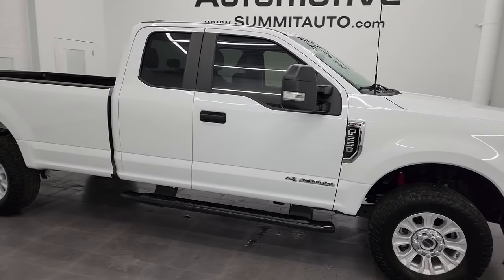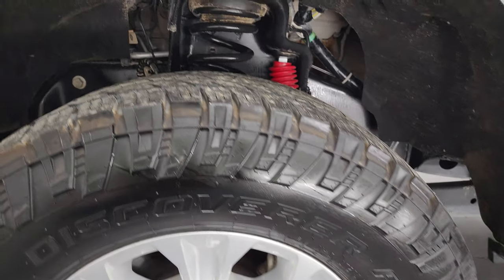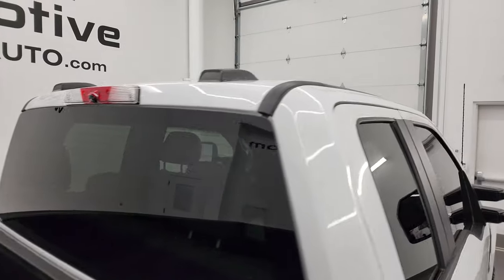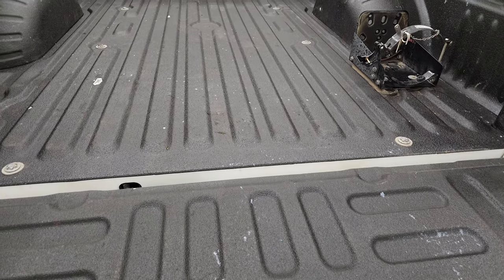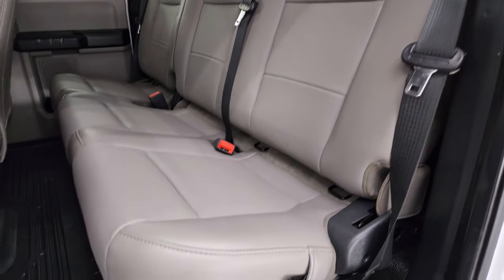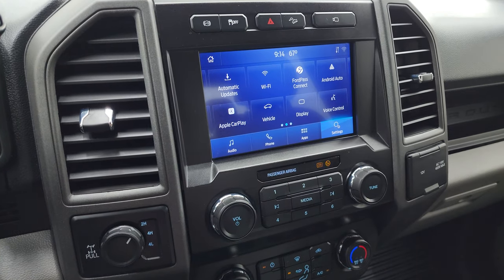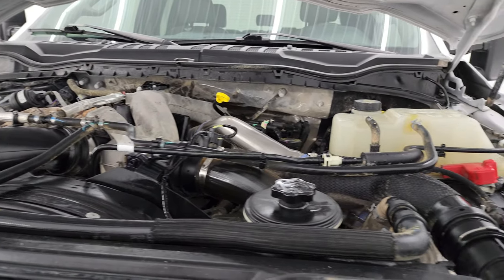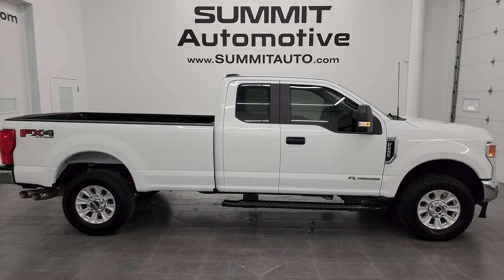2022 FORD F250 SUPERCAB LONGBOX POWERSTROKE DIESEL XL STX 4K WALKAROUND 13870Z SOLD!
This 2022 FORD F250 SUPERCAB LONGBOX POWERSTROKE DIESEL OXFORD WHITE FOR SALE IN FOND DU LAC OSHKOSH WISCONSIN 54935 is the vehicle we did walk around review of today.

Thank you for checking out this video of this 2022 FORD F250 SUPERCAB LONGBOX POWERSTROKE DIESEL OXFORD WHITE FOR SALE IN FOND DU LAC OSHKOSH WISCONSIN 54935

STOCK: 13870Z
PRICE: $55,999
MILES: 51,661
MAKE: FORD
MODEL: F250
VIN: 1FT8X2BT1NED06281
LOCATION: FOND DU LAC OSHKOSH WISCONSIN, 54937 TRUCKS ON 41

1 OWNER! CLEAN TITLE HISTORY! CLEAN CARFAX! TEXAS TRUCK! 6.7 Liter V8 Powerstroke Diesel, 475 Horsepower, 1,050 Lb.-ft Torque, Supercab Extended Cab Four Door Ext, Long Box 8 Foot Longbox, XL Package, STX Package, 10 Speed Automatic Transmission, Turn Dial 4x4 Four Wheel Drive 4WD, FX4 Offroad Suspension Package, Reverse Backup Camera Rearview Camera, Cargo Camera Rear View Box Camera, Non Smoker, Gray Vinyl Seats, 40/20/40 Split Front Bench Seating with Center Seat Hidden Storage Compartment, Full Towing Package with Receiver Trailer Hitch, Wiring and Transmission Cooler Tow Package, 6 Upfitter Switches, Factory Brake Controller, Factory Exhaust Brake, Heated Telescopic Tow Power Mirrors with Built-in Directional Signals, Advancetrac with Roll Stability Control Traction Control, HDC Hill Decent Control, 3.55 Gears with Limited Slip Differential, Cooper Discoverer ATP LT275/70 R18 Tires, Painted Alloy Rims Premium Wheels, Four Wheel Disc Brakes, Factory Painted Stepbars, Bedrail Covers, Raise Assist Tailgate, Locking Tailgate, Chrome Trimmed Grill, AM / FM Radio Tuner, Sync 8" Touchcreen Radio, FordPass Feature, Microsoft SYNC System with Bluetooth, Hands-Free Audio System Blue Tooth, Android Auto Compatible, Apple Car Play Compatible, Keyless Entry System, Rear Window Defroster, Adjustable Height Seatbelts, Driver and Passenger Front Air Bags, L.A.T.C.H. Child Safety System, Side Curtain Air Bags SRS Safety Restraint System, Multi-Function Steering Wheel Controls, Compass, Outside Temperature Display and Mileage Display, Rubber Floors, Air Conditioning AC, Cruise Control, Power Locks, Power Windows, Automatic Headlights Autolamp, Tilt/Telescope Steering Wheel, 110V / 400W Auxiliary Power Outlet, 5 Year / 60,000 Mile Remaining Powertrain Factory Warranty, Whichever comes first, Oxford White, ONE OWNER! CLEAN AUTOCHECK! Very very clean inside and out! This is one of the sharpest 2022 Ford F250 Super cab extendedcab longbox 3/4 ton diesel trucks on our lot! make your move before this super clean 4wd is gone!

STOCK: 13870Z
PRICE: $55,999
MILES: 51,661
MAKE: FORD
MODEL: F250
VIN: 1FT8X2BT1NED06281